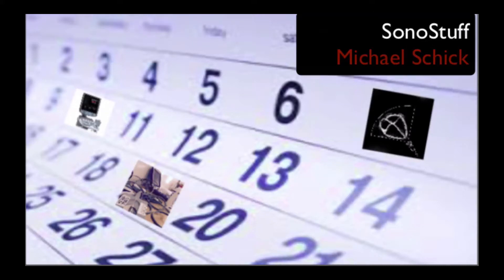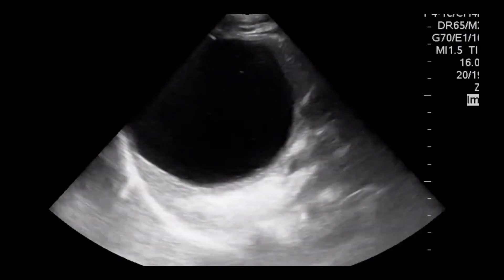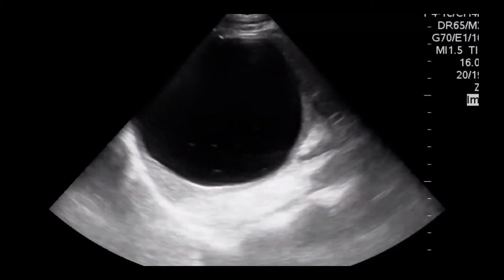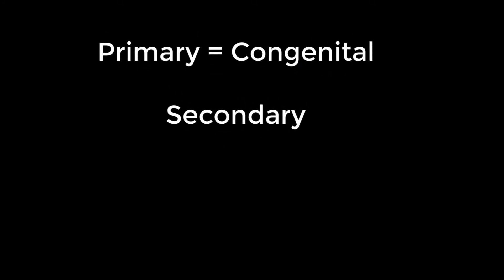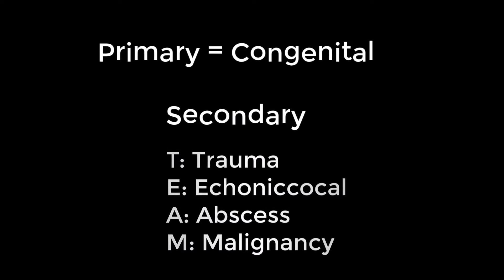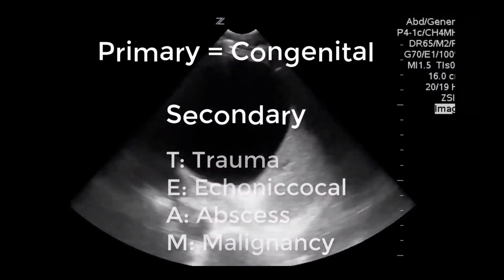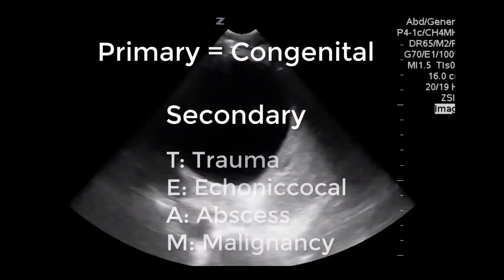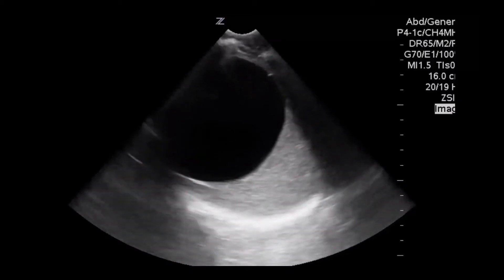Splenic Cyst - Sono of the Week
Rare, but can be benign or serious.  Learn what they are and what to do next.